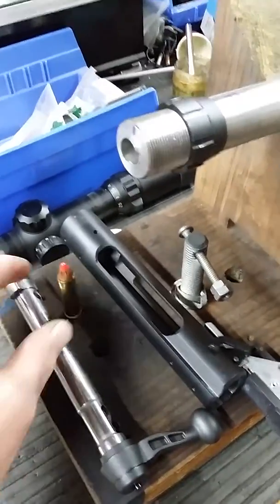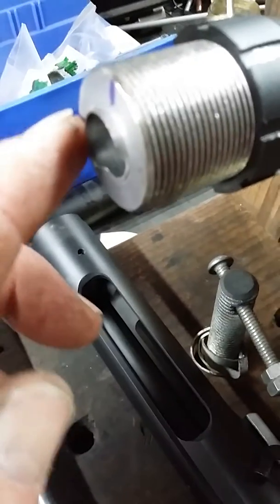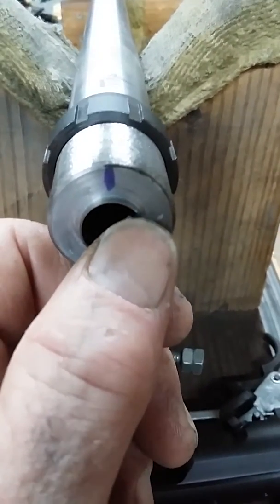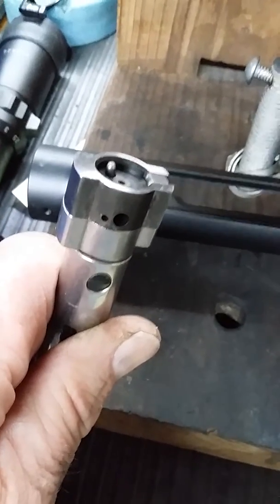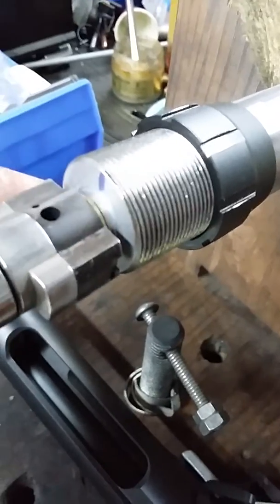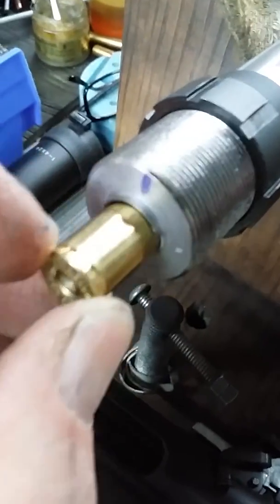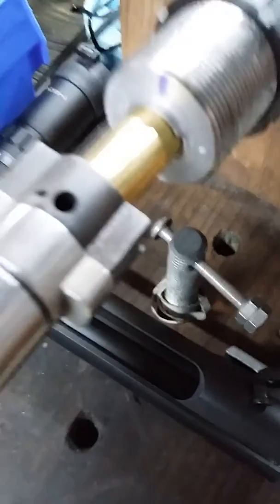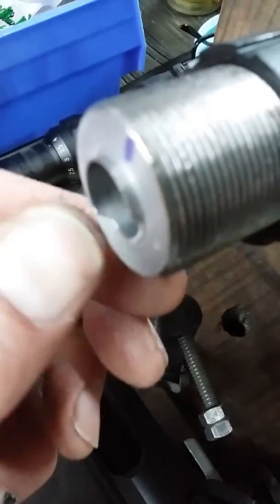460 S&W Cartridge in a Savage Bolt Action Rifle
460 S&W cartridge in a Savage Action:  This is a solution to extracting a rimmed cartridge with the Savage type bolt-head.  The projection sticks out 0.075" from the end of the barrel.  The diameter of the projection is 0.525".   The blue mark is the top of the barrel and was determined by normal head-spacing with the barrel-nut. The extractor relief was cut from about 85 degrees to about 185 degrees with a Dremel Tool, after normal head-spacing to determine the top of the barrel.  This provides the space needed for the extractor to grab the rim of the case.  The remaining part of the projection provides a place for the rim to headspace.  The 460 S&W bolt-head came from Pacific Tool & Gauge.  The inside diameter of the bolt is about 0.530".   If anyone has a better way of doing the same thing, feel free to post it here.